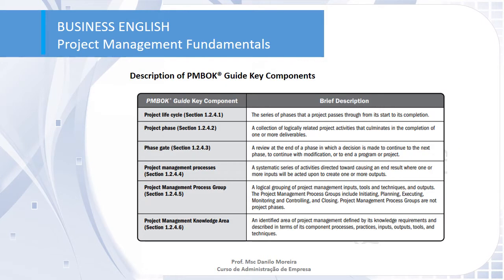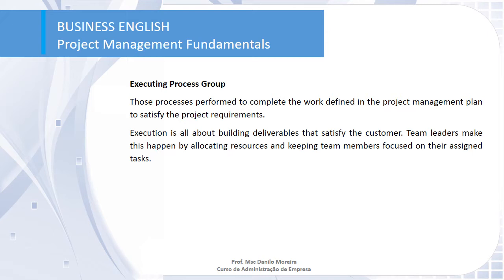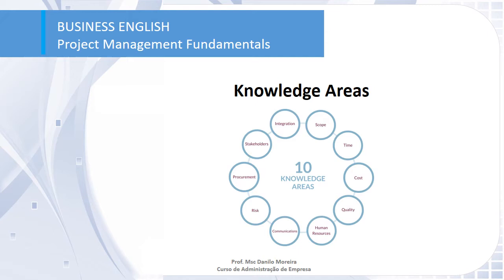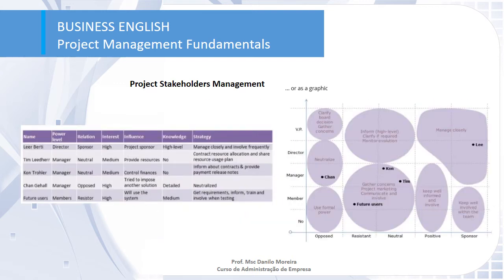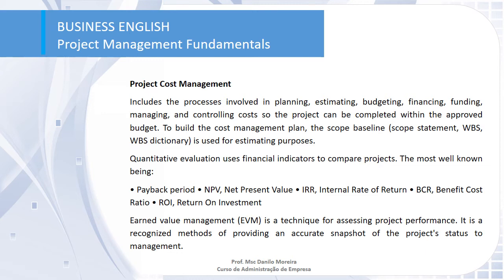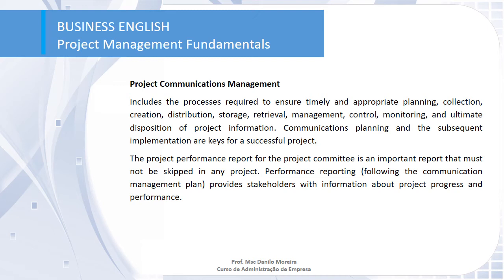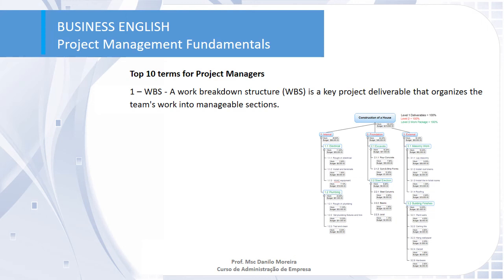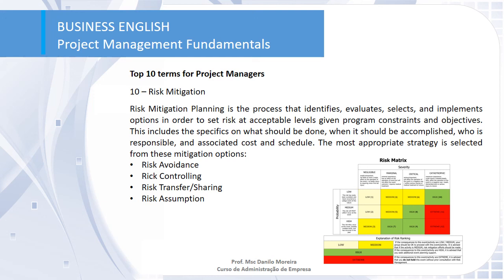Project Management Fundamentals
This is a Federal University of Itajuba (Unifei) Business Administration lecture by prof. Danilo Moreira for LET003 students to review Project Management concepts and Business English vocabulary about it.

Content:
What is the importance of Project management?
What is PMBOK?
What is PMP?
What is PMI?
What is a PMO?
What are the phases of a Project?
What are the knowledge areas of a Project?
What are the tools to manage a Project?